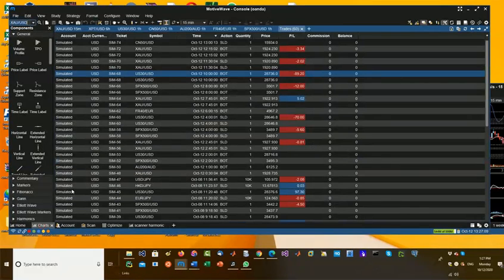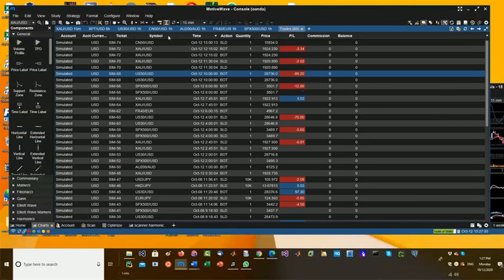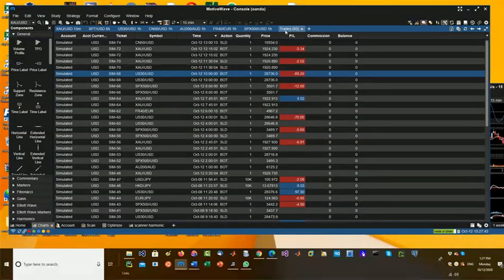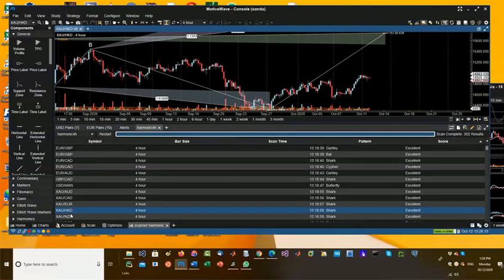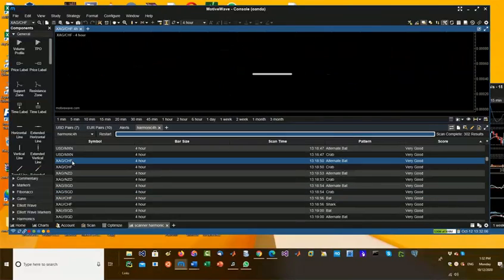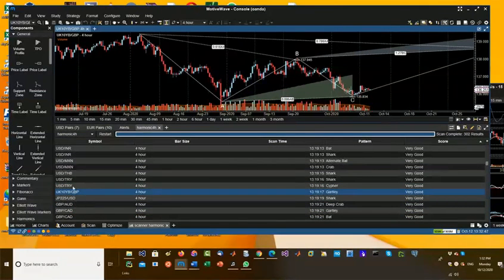Lesson learned human intervention over automated trading exit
t seems I need question automation vs manual exits. Is it better to manually watch the exits? I have tested the automated exits where some of the expected on the USA market overnight trades did poorly. See what I think here.